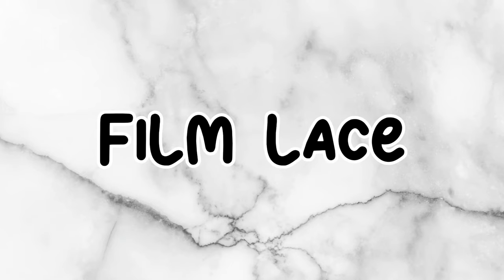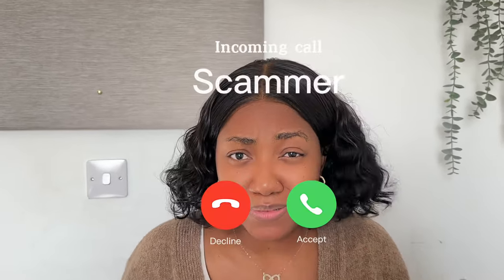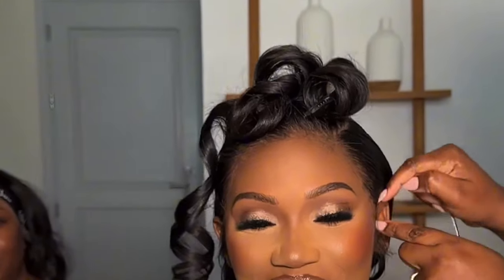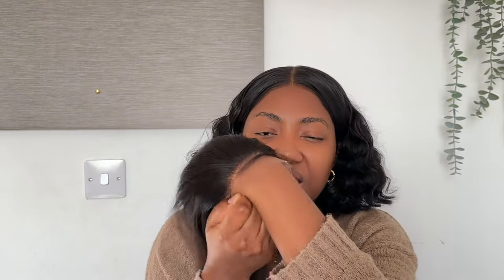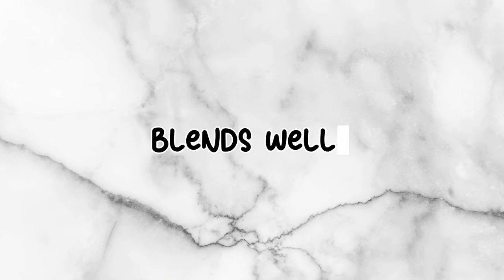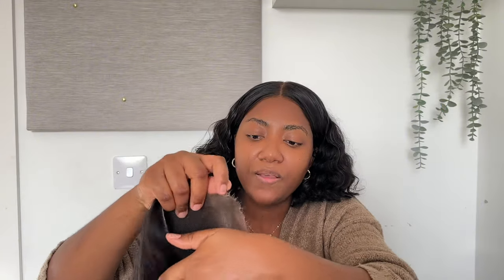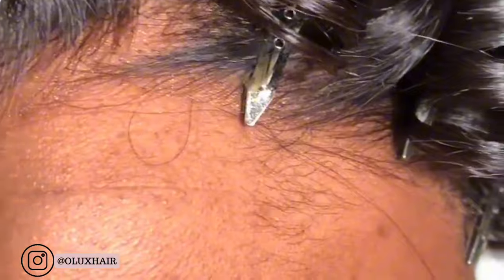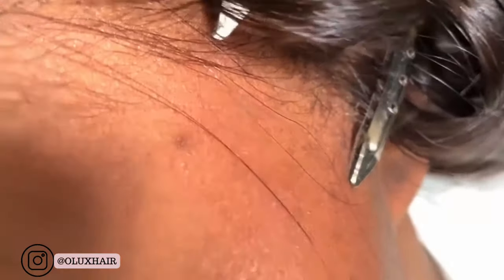Film Lace vs HD Lace (Hidden Truth) | Avoid Film Lace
Film Lace vs HD Lace
In this video, I will be sharing undisclosed information about film lace vs hd lace! These are things hair vendors (raw hair or Virgin hair) don’t talk about. I will be breaking down hd lace vs regular lace and why you should avoid one!

This video will show and share tips on
✅ HD lace vs Regular Lace
✅ HD lace wigs
✅ HD lace closure
✅ HD film lace wig